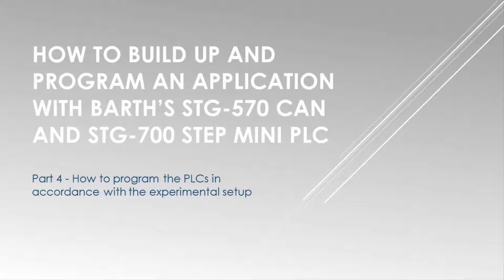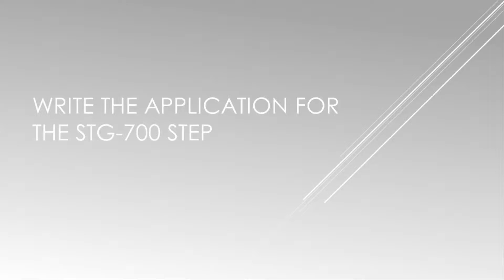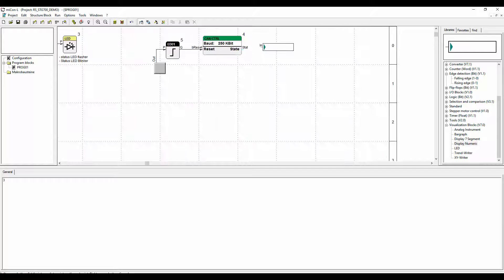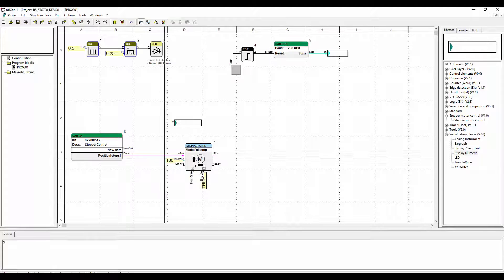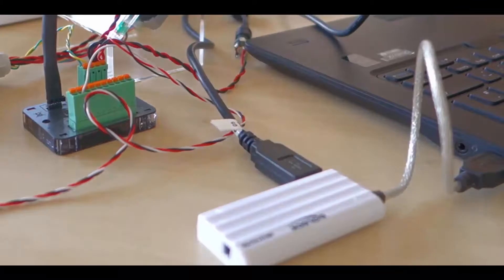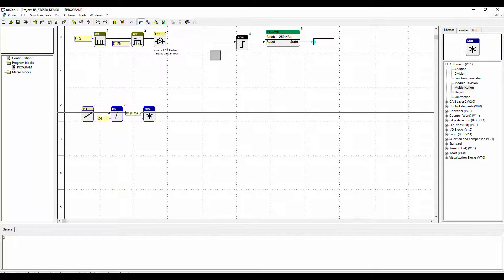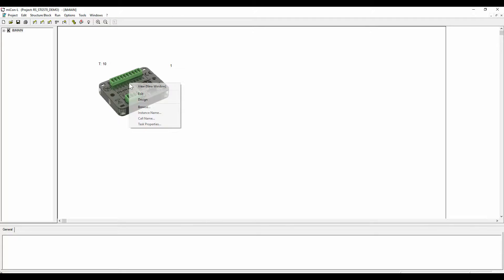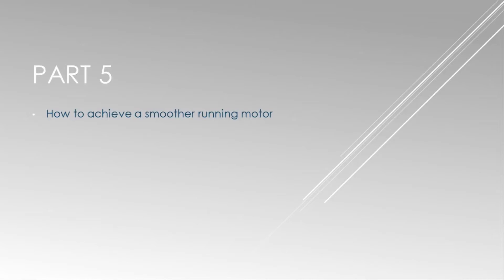Part 4: How to program the PLCs in accordance with the experimental setup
This video tutorial contains 5 steps which explain how to build up a simple application with standard components from the RS store, plus the new STG-700 STEP and STG-570 CAN from Barth Elektronik. The idea is to use the STG-570 CAN - which can be considered as the smallest industrial logic controller available on the market - to communicate via CAN bus with the STG-700 STEP. The STG-700 STEP has a dedicated output to directly control a bipolar stepper motor plus four power outputs (up to 1.5 A) to control peripheral devices. The tutorial will also show how to connect a stepper motor to the STG-700 STEP plus some LED indicators to visualise the status of the application.